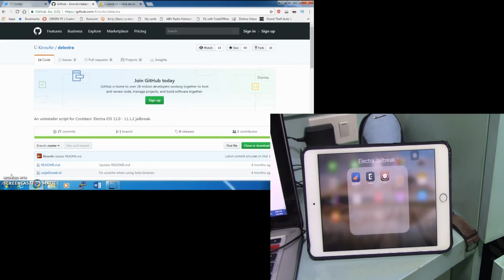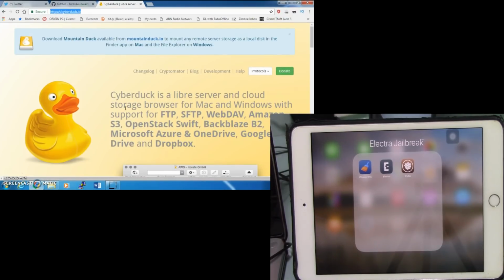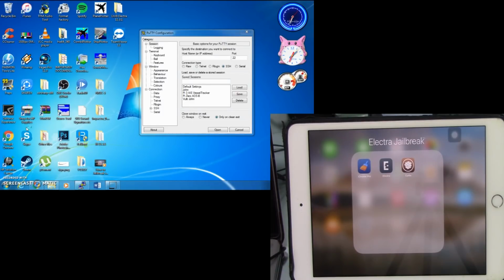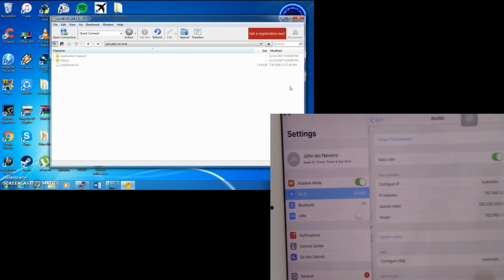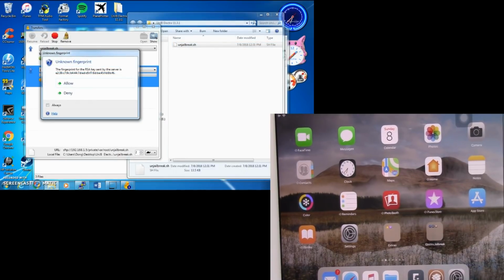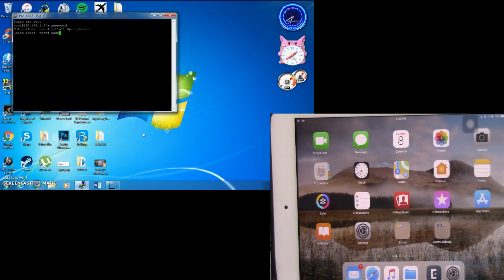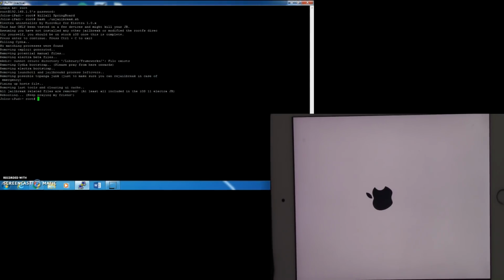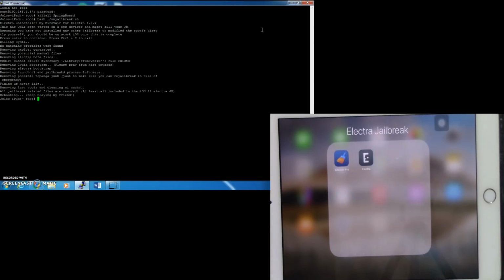How to fix Cydia after Electra 11.3.1 Jailbreak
You can also try Tenorshare ReiBoot on your PC or Mac to fix Cydia after Electra 11.3.1 Jailbreak. This powerful program is able to fix all iOS issues like stuck on Apple logo, iTunes logo, black screen, DFU mode, etc. on iPhone/iPad/iPod Touch without any data loss.

If you're having problems with Cydia after Jailbreaking using Electra, This may fix the issues you have.

Commands:
killall SpringBoard
bash ./unjailbreak.sh

SSH Login:
root
alpine